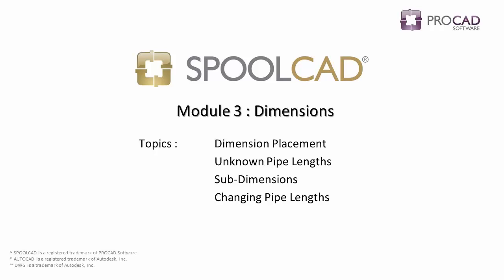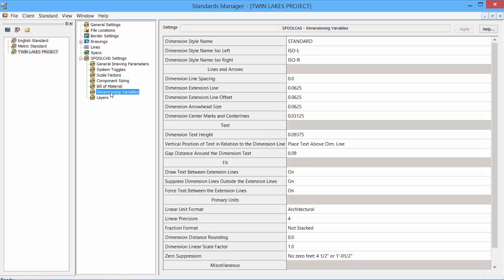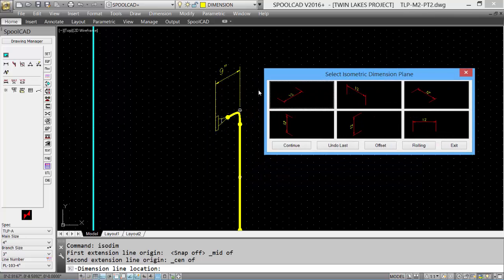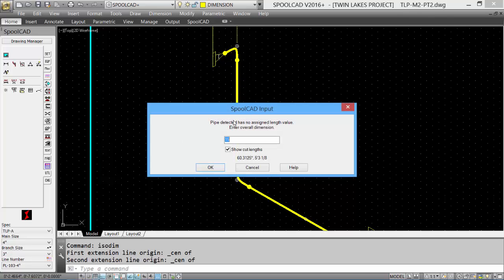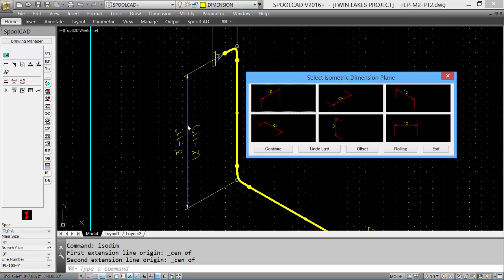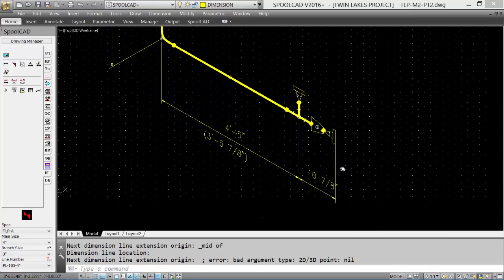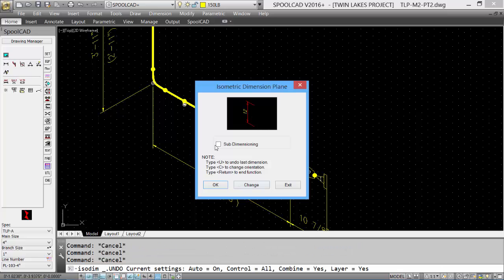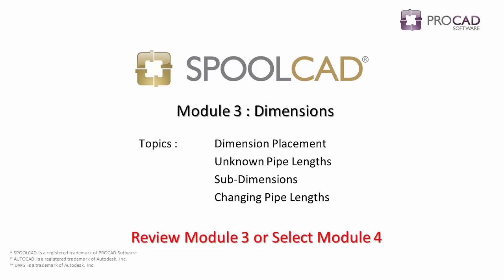SC-MOD-3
Module 3 discusses placing dimensions, unknown pipe lengths, sub-dimensions and changing pipe lengths